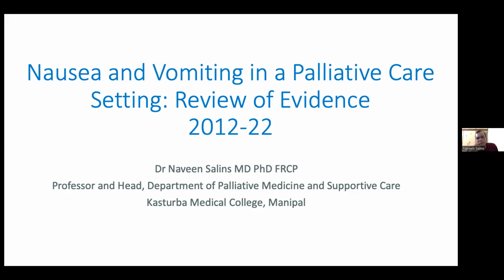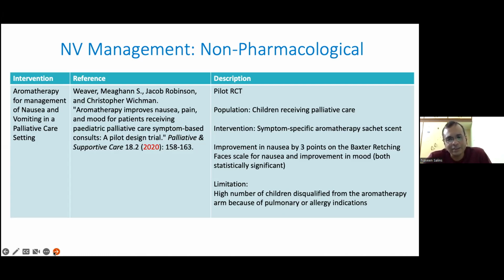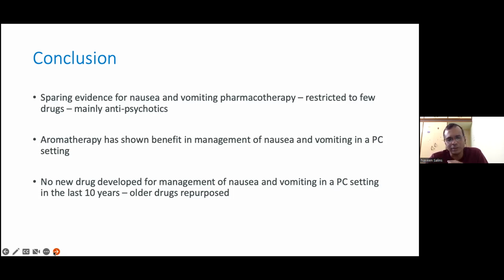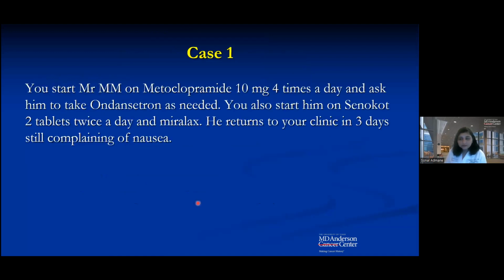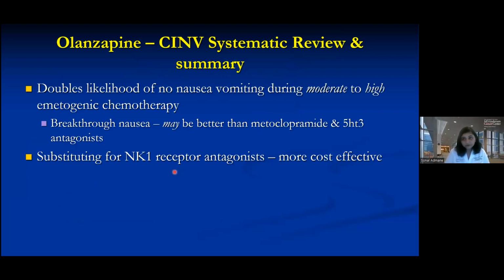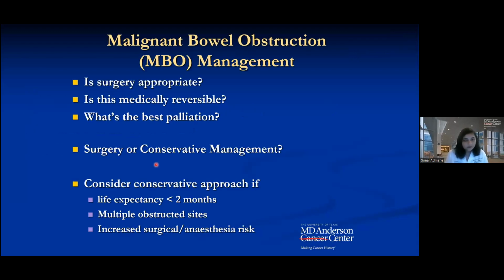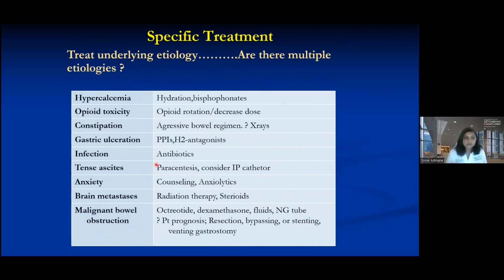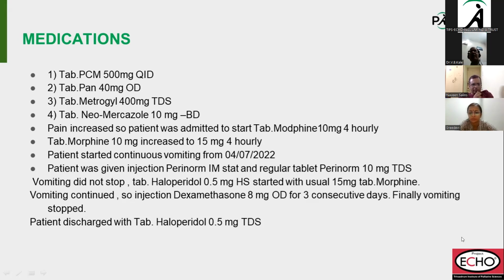TIPS-ECHO Season 111: RCPM 02 Session 13- Refractory, Nausea and vomiting